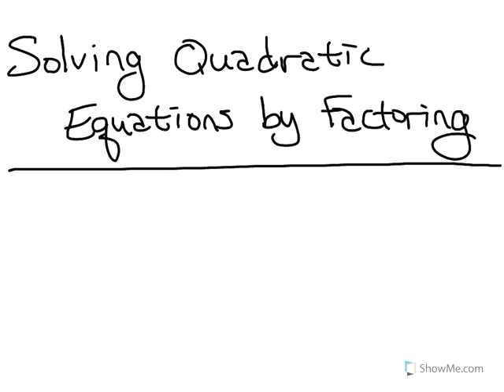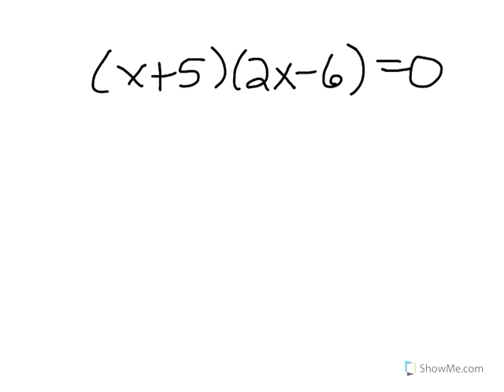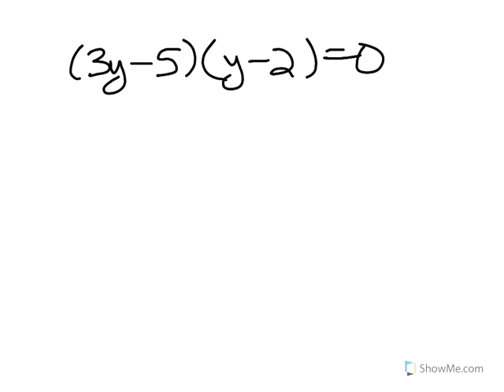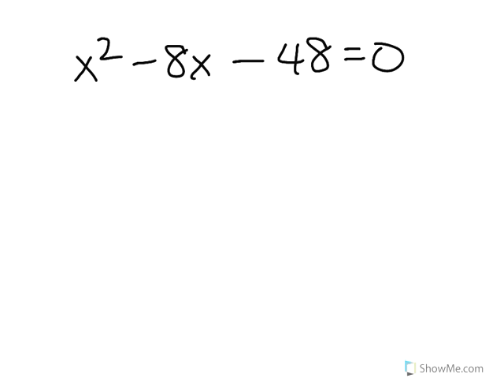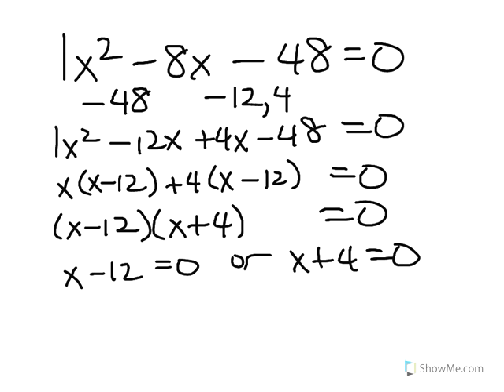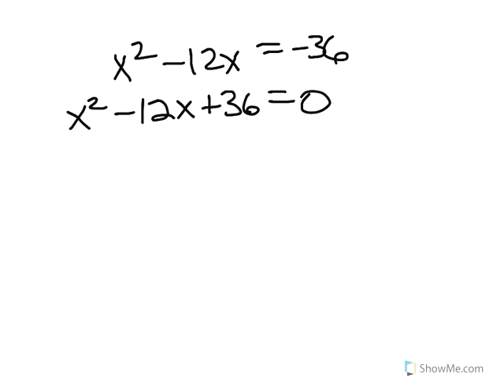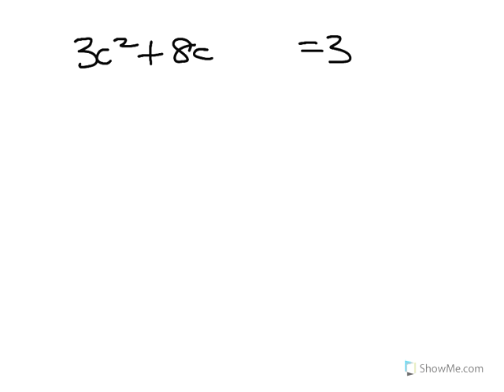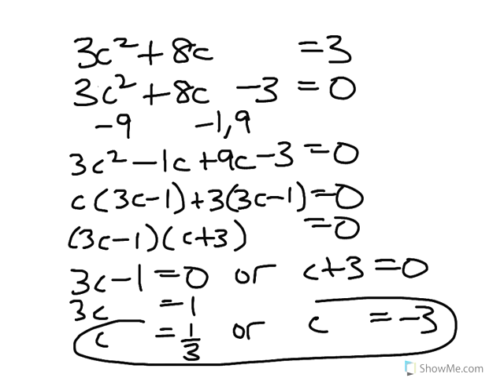How to Algebra: Solving quadratic equations by factoring